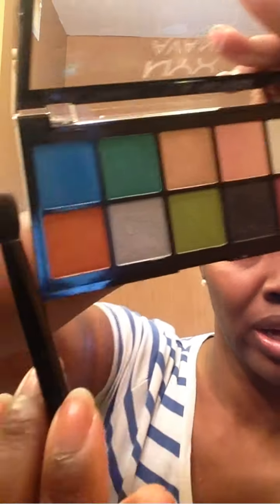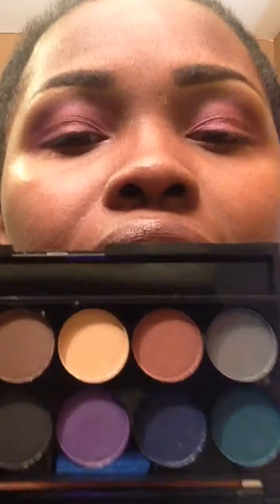Shop My Stash Soft, Easy Tutorial Look + Rant | Deep Skin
OPEN ME

This is the first look for Sunday, the week of 11/8/15

Also, look into Ebates and get PAID to shop!!!